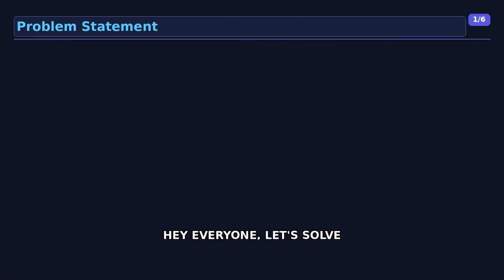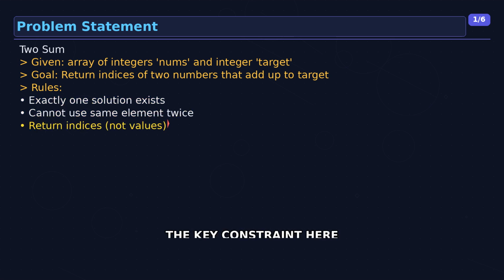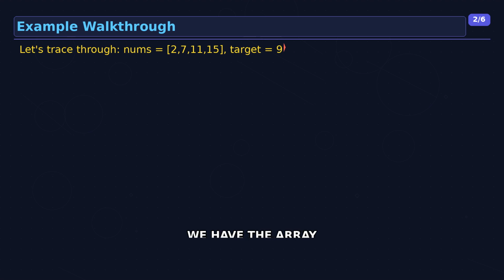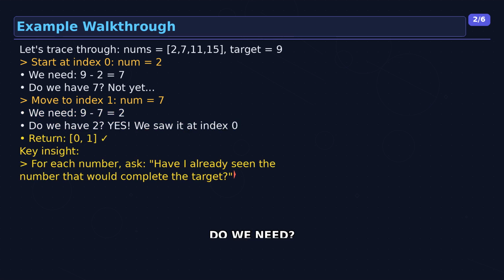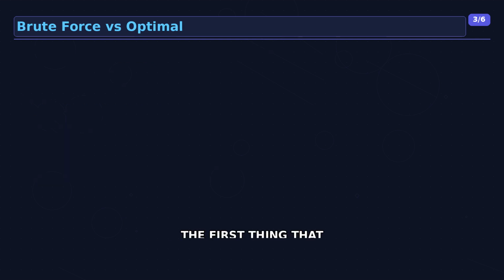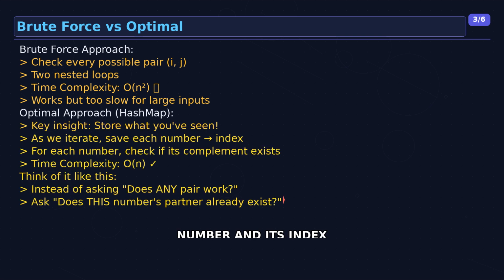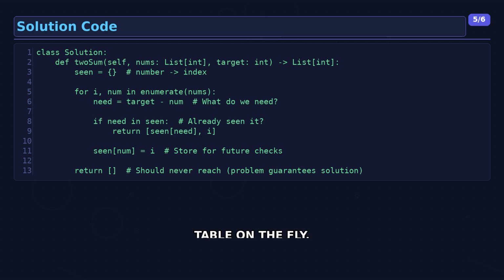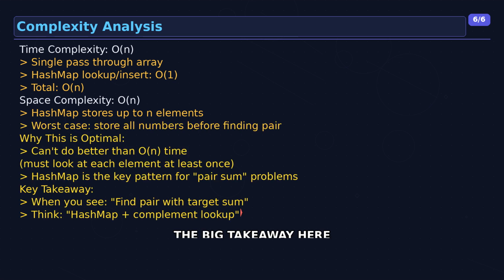Two Sum | DSA | Easy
Given an array of integers nums and an integer target, return the indices of the two numbers such that:

nums[i] + nums[j] == target

Rules:

Exactly one solution exists.

You may NOT use the same element twice.

Return indices (not values).